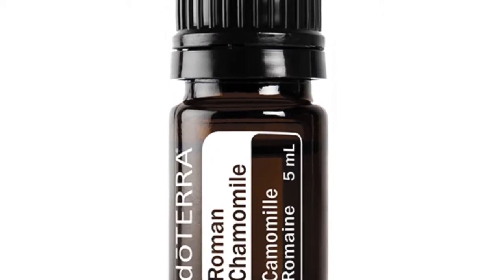What Essential Oils are Used For: Natural Hair Perfume and Boost your Mood!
Discover how to make your hair smell good by using your favorite essential oil as a natural hair perfume. Easy to apply and carry with you all day.  Free PDF with essential oil DIY hair products and bonus tips for really smelly hair!

-- LINKS --

🌞 This link takes you to my doTERRA website that I share with friends, family and clients worldwide Purchases here will earn me a commission.  I love these oils because they have changed my life; I use them daily and recommend them to all my clients.

►4 uses for Rosemary Essential Oil - Essential How to Video

***Timestamp***
00:00 How to make your hair smell good: how to use essential oils as hair perfume
00:15 Essential How To Channel
00:33 Where do essential oils come from?
00:53 Quick peek at some favorite  essential oils for your hair
01:10 Oils used in ancient times
01:31 Improve your Mood and lift your spirits with essential oils
02:15 Technique 1: Essential Oil Roller Bottles to apply essential oils to your hair
02:26 Make your own roller bottle with essential oils and a carrier oil
02:42 Pre-made Roller Bottles: Jasmine, doTERRA Passion, Lavender
02:52 How to use a roller bottle to apply essential oil to your hair
03:50 Extra tip for how to use essential oil to lift or clam your mood
04:05 Technique 2: How to use essential oils with hair conditioner
04:26 Hair care tip for curly hair
04:36 Best oils to use in your hair
05:21 Tip  for really smelly hair
05:41 Make DIY hair products with essential oils

 - RELATED CONTENT -
► How to use essential oils

►Memory Study: Northumbria University (4/28/2016) Herbs that can boost your mood and memory.